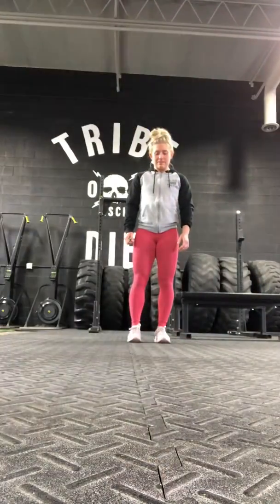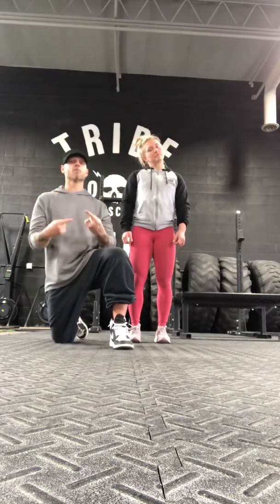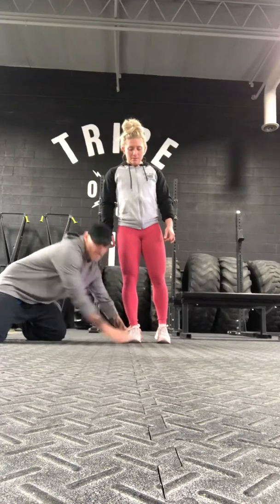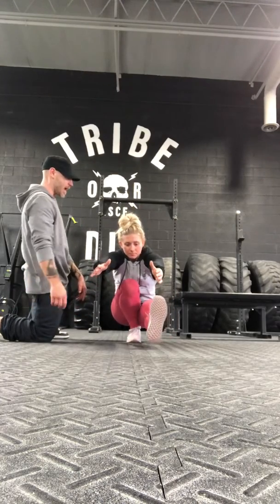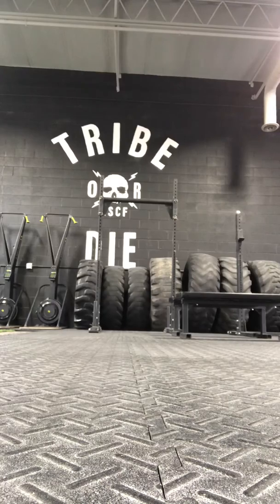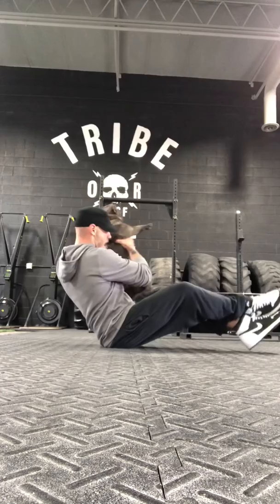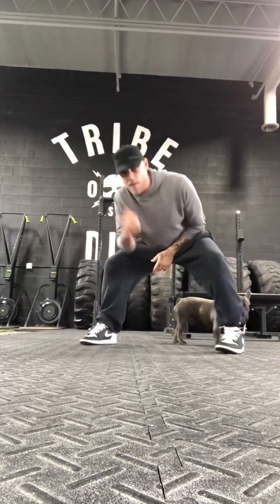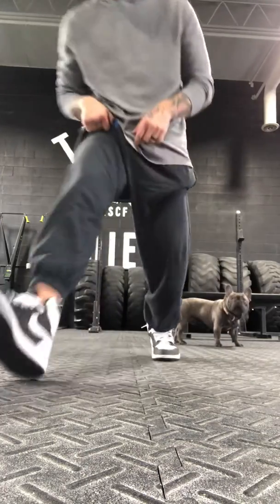March 18, 2020